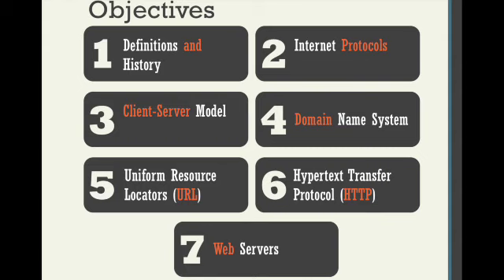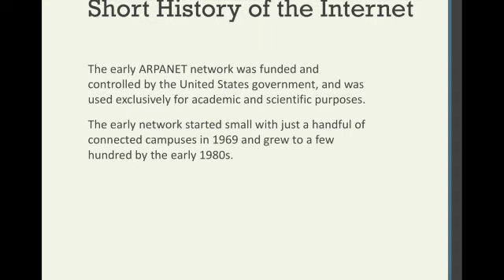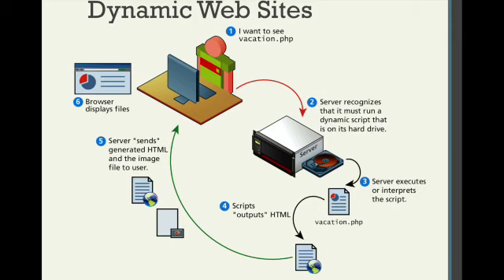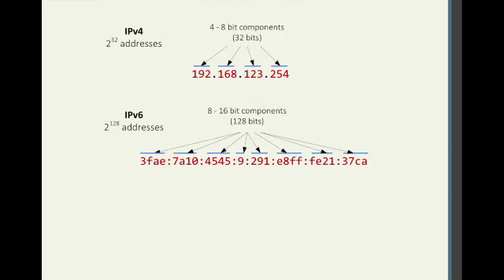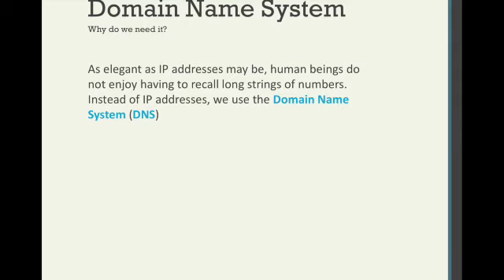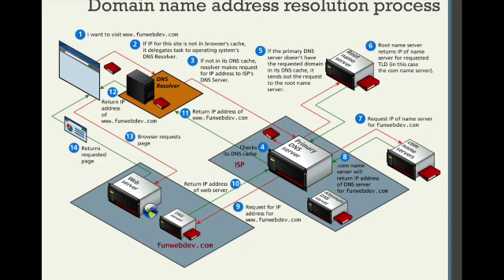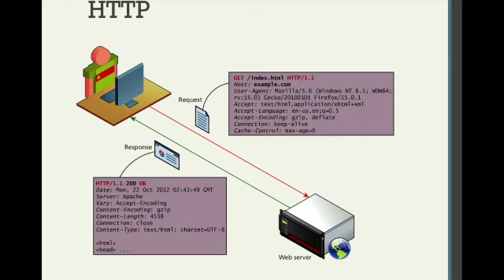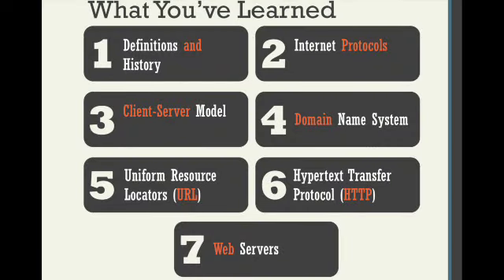Introduction to the Web